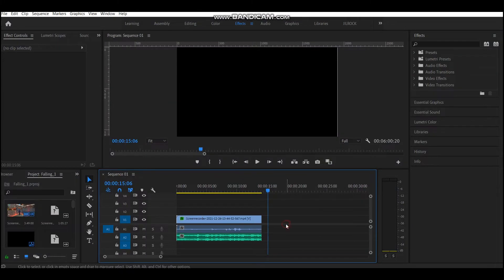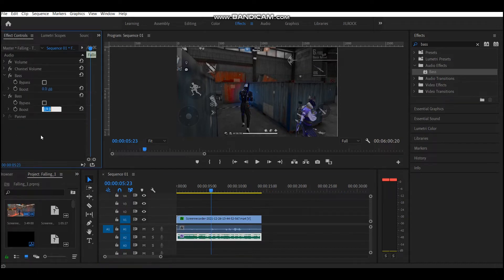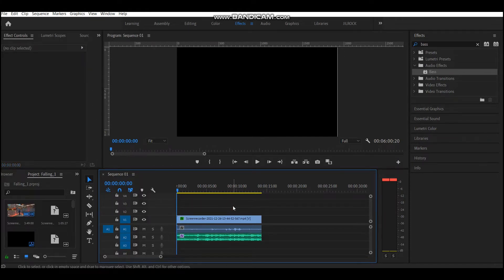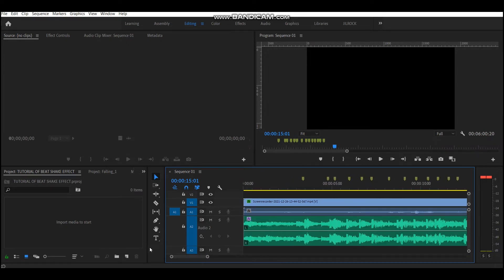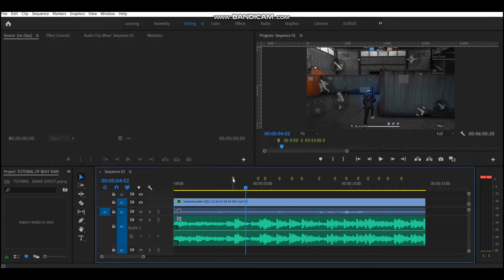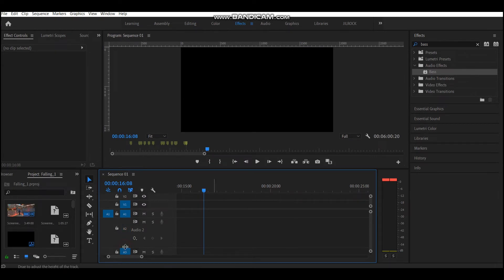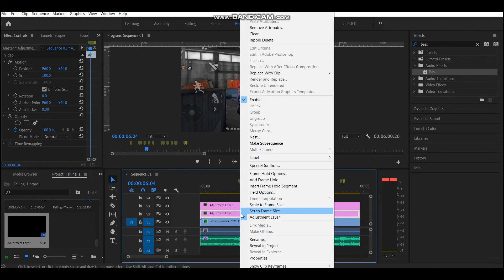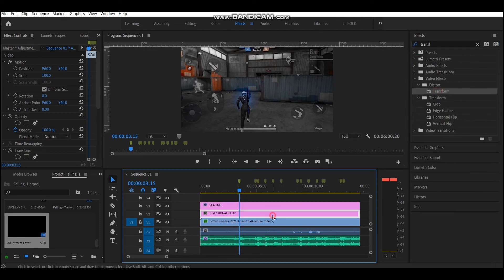BEAT SHAKE LIKE COLONEL || LEON GAMING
HELLO GUYS,
HERE IS AN TUTORIAL OF BEAT SHAKE LIKE COLONEL ; BASS EFFECT LIKE COLONEL

📱 Device      -   PC
💡 Software  -   Adobe Premiere Pro

All Right to above Music Label & No Copyrights Infringement intended.

Tags ignore:
how to make color effect if adobe premiere pro cc color grading saturation like colonel ff rouk ff bnl syblus vincenzo

How to edit like colonel ff montage video

how to edit like free fire slow motion video

how to edit like black and white montage

how to edit like free fire montage video lightroom

free fire video edit lightroom

how to add looks filter
1)colorgrading in kinemaster
2) how to colorgrading effect
3) how to edit colorgrading  effect free fire
4) how to edit like Ruok FF
5) saber effect
6) colorgrading  glow effect
7) how to add perfect leave color effect
8) freefire montage
9) how to edit like colonel
10) text glow effect free fire
11) how to make montage in kinemaster
12) montage edit tutorial
13) how tu make textglow free fire
14) perfect character glow add
15) free fire Montage editing
16) free fire
17) premiere pro video editing tutorial
18) light motion video editing tutorial
19) free fire video editing